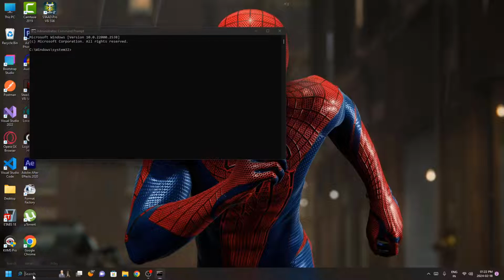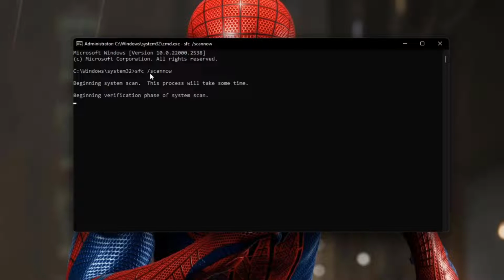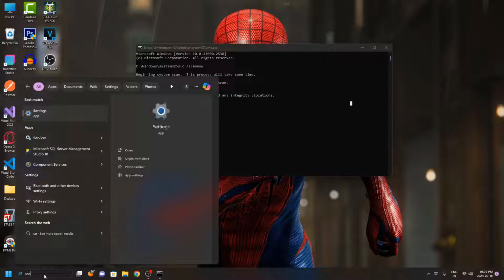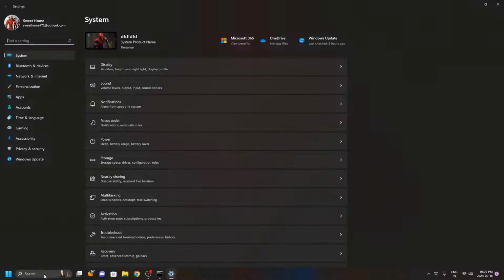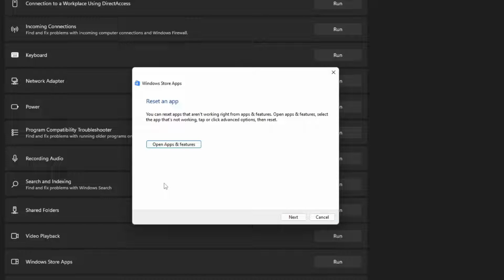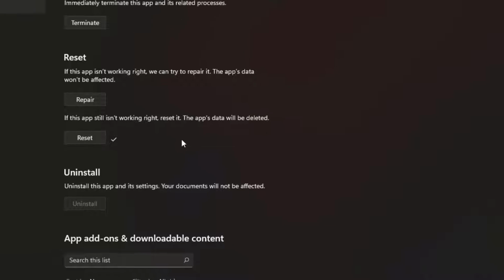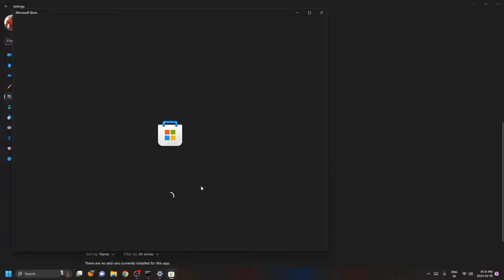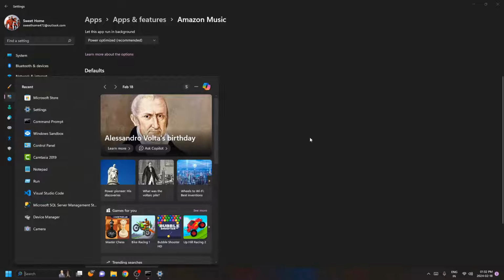How to fix Windows Store app is not opening in Windows 11 | Unlimited Solutions